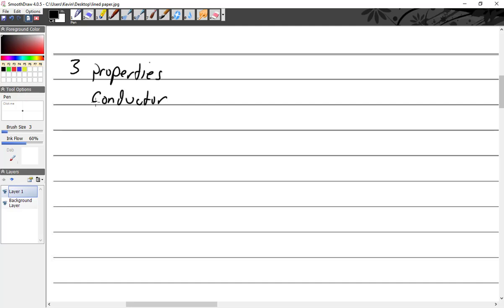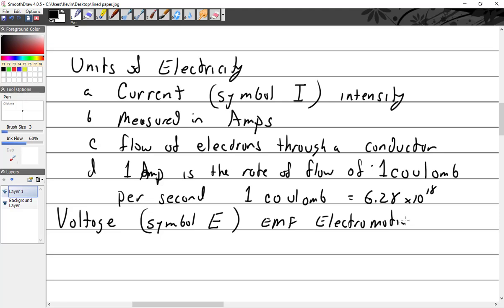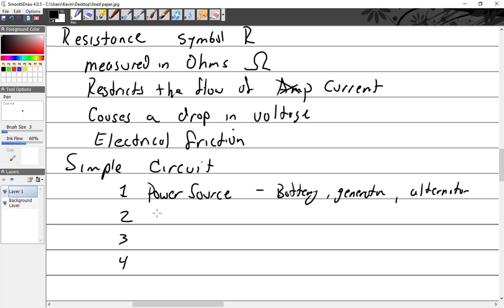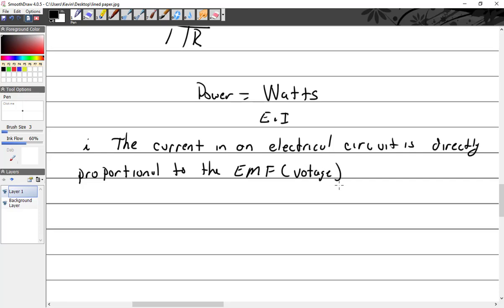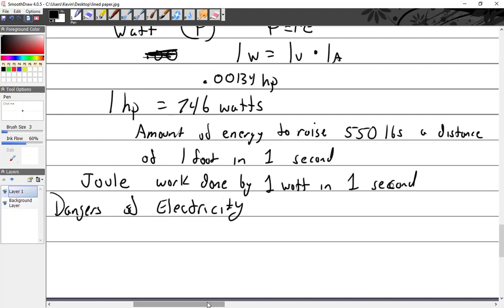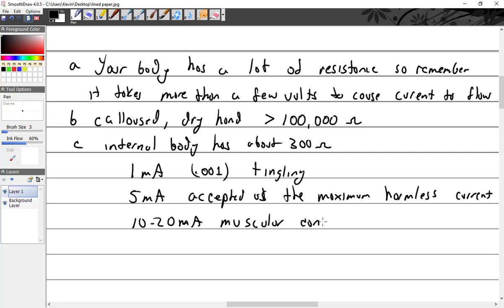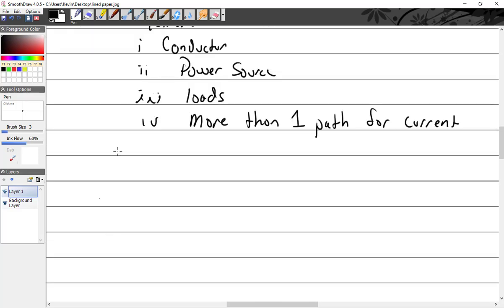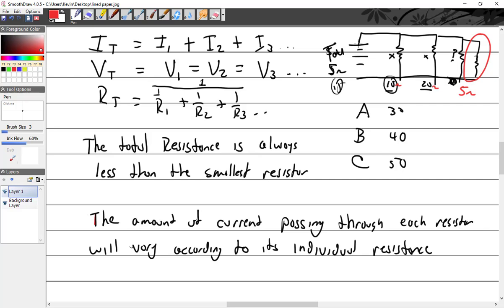9.4.19 Part 1